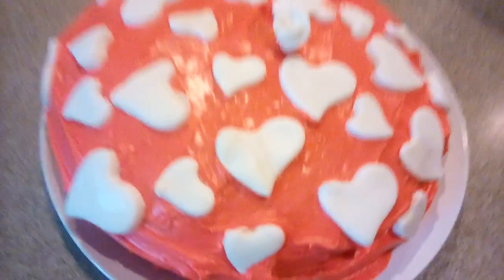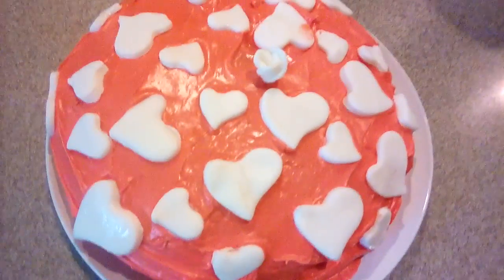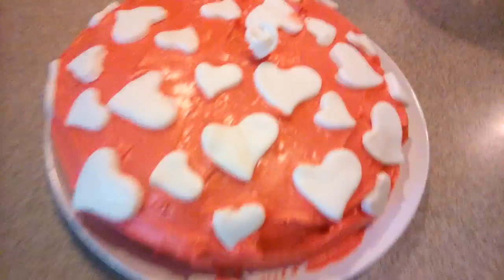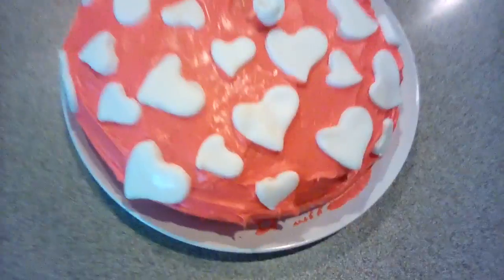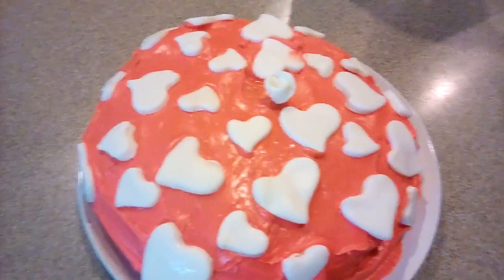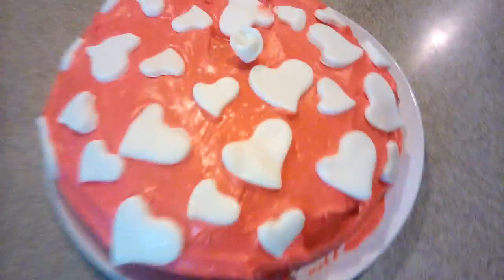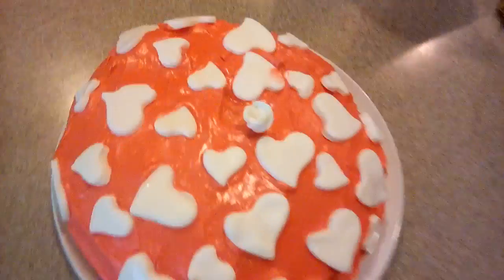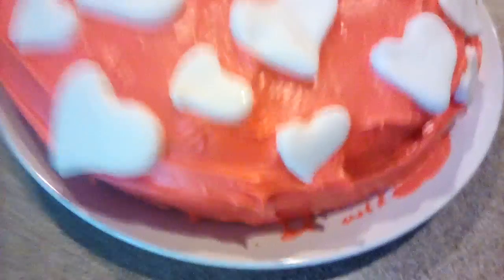Drawing with nikki's cake